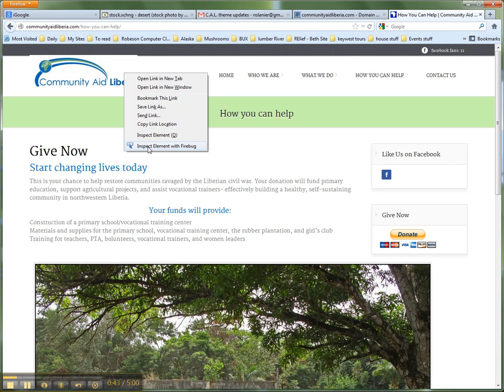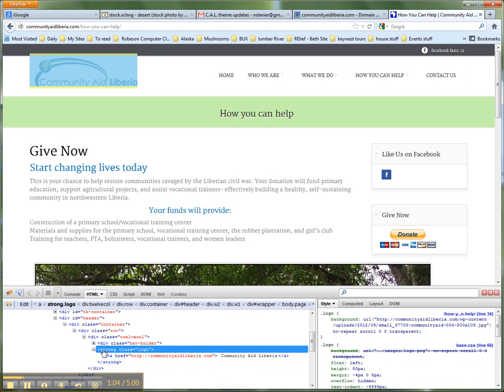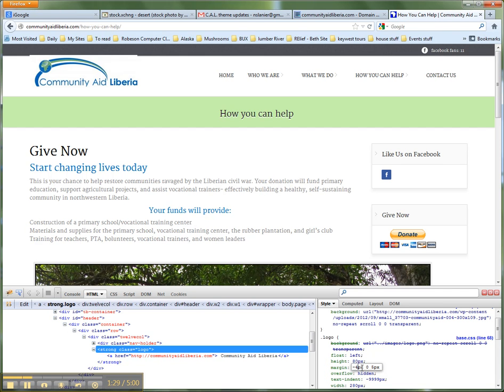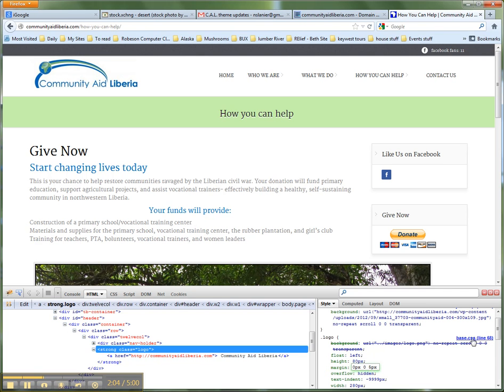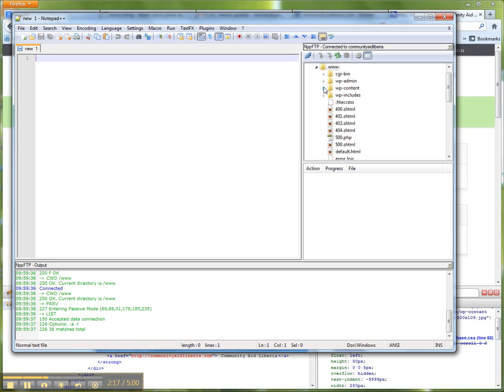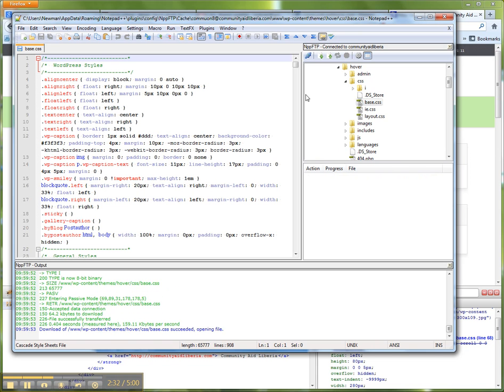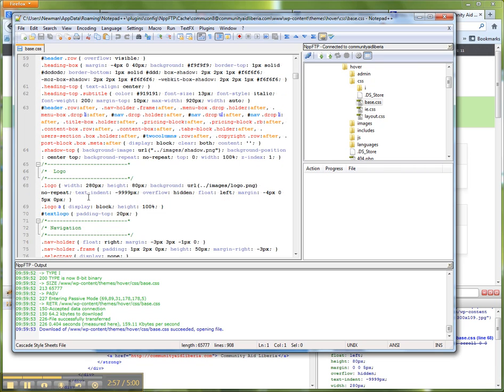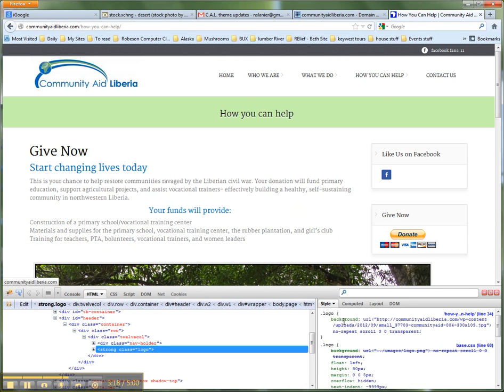simple CSS positioning fix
I use CSS, Firebug in Firefox, Notepad++ and Jing to record a process for a friend learning simple web design for her